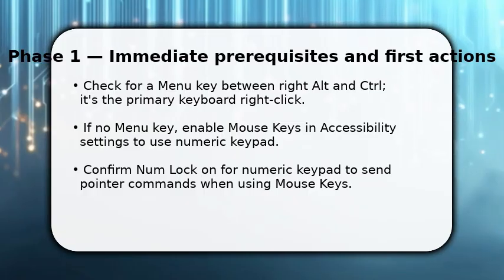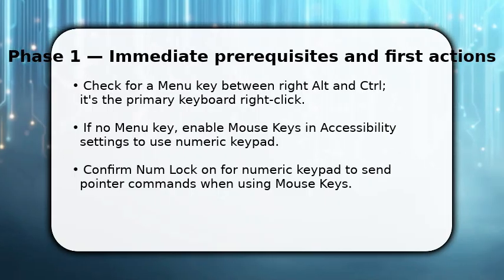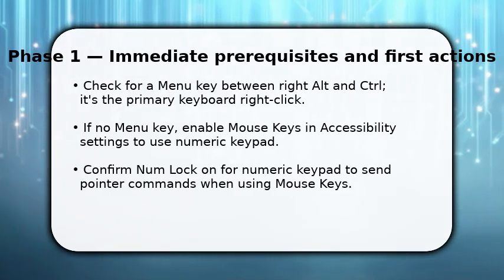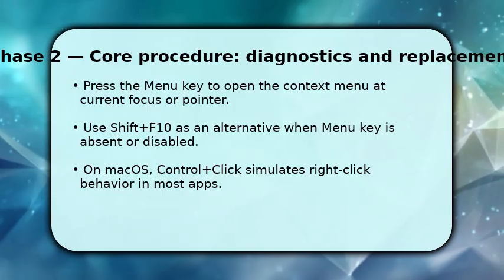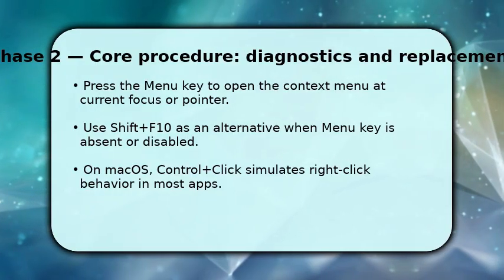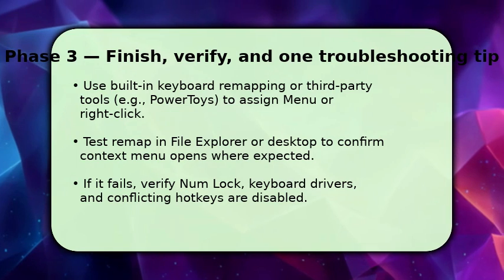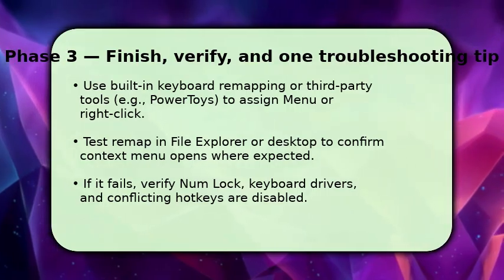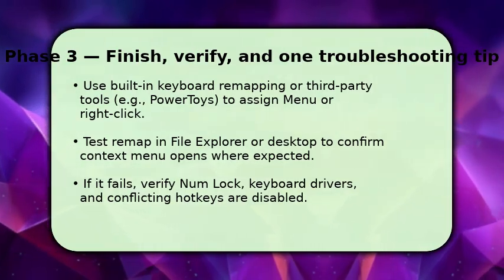How to Use Right Mouse Button on Keyboard - Easy Guide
How to Use Right Mouse Button on Keyboard - Easy Guide | 🔒 Surfshark VPN Deal — Stay private and secure. $1.99/mo + 3 Months Free ▸

Discover the simple steps to utilize your right mouse button on a keyboard. This quick guide is perfect for both novices and experienced users looking to enhance their computer interaction skills.

right-click with keyboard, mouse buttons shortcut keys, keyboard navigation tips, using cursor options effectively, accessing context menus without mouse, learn right click techniques, enhance typing efficiency, computer input methods, desktop accessibility features, input device alternatives